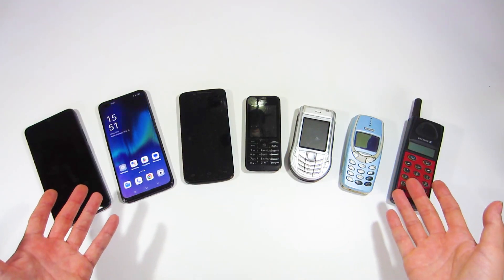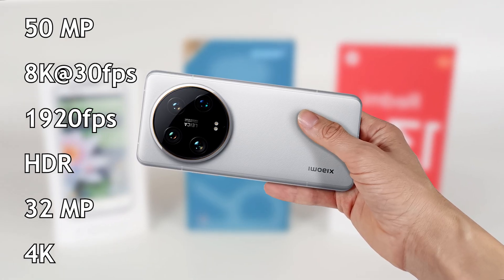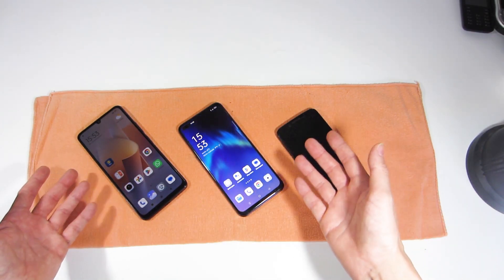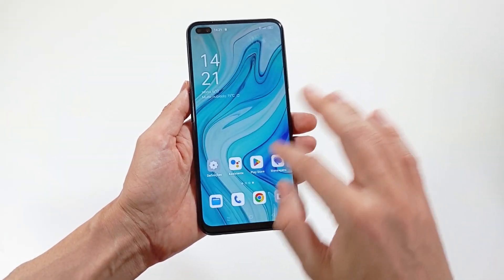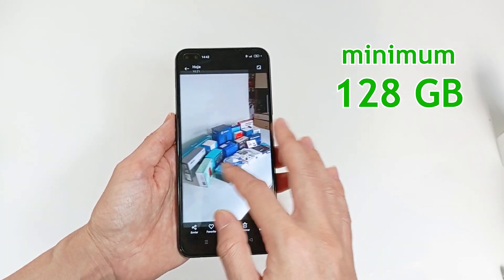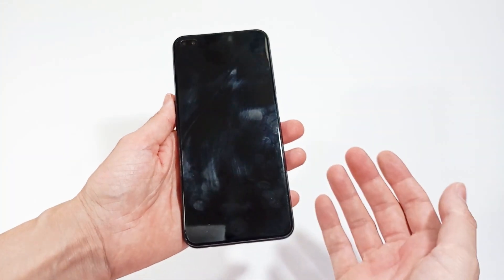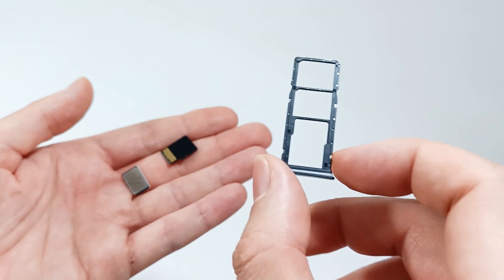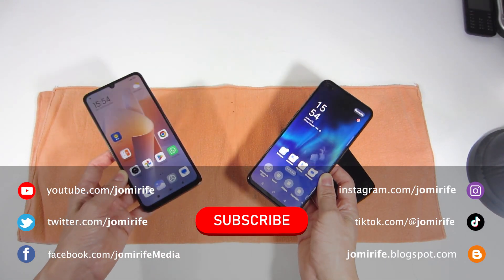Xiaomi 14 Ultra – Smartphone specifications and technology (1TB, 16GB RAM, 8K, 50MP, 5G, Wifi7)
What is your opinion about this smartphone?

The technology used in modern smartphones is a very important aspect for communication and access to information. Some of the physical characteristics to choose from are: the processor, graphics processor, RAM memory, internal storage, screen, cameras, battery power, connectivity, water resistance, supported cards, fingerprint reader, facial recognition, or sound quality. But you should also pay attention to non-physical characteristics, such as: the operating system, the type of memory, 5G speed, Wifi speed. The more features the smartphone has, the better it will be, but it will also be more expensive. But if the quality of the technologies used is of low quality, the smartphone may be cheaper. When choosing a smartphone, you should pay attention to all these characteristics, to be able to choose the best smartphone.

Chapters:
0:00 intro
0:23 specifications
2:20 how to choose a smartphone

Other smartphone models:
Apple iPhone 15 Plus Pro Max Ultra
Asus Zenfone 11 Ultra
Google Pixel 9 Pro XL
HMD Pulse Pulse+ Pro
Honor 90 Smart Magic6 Pro Ultimate
Honor X50 GT Pro X7b X8b X9b
Huawei nova 12 SE 12i 12s 70 Pro+ Ultra
Lava Blaze Curve X 5G 2 3
Motorola Edge 50 Fusion Ultra
Motorola Moto G Power G24 Power
Nothing Phone 2A CMF Plus
OnePlus 11 Ace 3V Open
OnePlus Nord CE 3 Lite CE4
Oppo A3 Pro A38 A3x A58 A78 A78 A98 F25 Pro Find N2 Flip Reno10 Pro
Realme 12 12+ 12x C61 GT Neo6 SE
Realme Narzo 70 Pro N61 50 50ª Turbo
Samsung Galaxy A15 A25 A35 A55 F15 M14 M15 M55 S24 Ultra S24+
Sony Xperia 1 V 5 V VI III 5
Tecno Camon 30 Premier
vivo iQOO Neo9 Pro Z9 T3 T3x V30 Pro V40 SE Y200e
Xiaomi 13 Pro Ultra 13C 13T
Xiaomi 14 Pro+ Ultra 14C 14T Pro 14
Xiaomi 15 Pro Pro+ Ultra 15C 15T
Xiaomi Civi 4 Pro 1S
Xiaomi Poco C61 M6 Plus X6 Neo X6 Pro
Xiaomi Redmi A3 K70 Ultra Turbo 3
ZTE nubia Focus Pro Neo 2 Z70 Ultra Magic 9 Pro

Questions:
Which smartphone should I buy?
What will you use your smartphone for (games, work, photography, watching movies)?
What is the best smartphone with the lowest price?
What is the internal memory capacity of the smartphone?
How much RAM does the smartphone have?
How many cameras does the smartphone have?
Which smartphone is the best value for money?
What is the smartphone's operating system?
Does the smartphone have a fingerprint reader?
Does the smartphone have facial recognition?
How big is the smartphone screen?
Is the smartphone screen AMOLED, OLED, QLED, LCD?
What is the smartphone's tele refresh rate (Full HD, 120Hz)?
What is the capacity of the smartphone's battery, and how long does it last?
What is the video and photo quality of the smartphone camera?
What is the smartphone's video recording resolution? (1080p, 4K, 8K, 12K)
Does the smartphone support NFC for mobile payments?
Does the smartphone support a microSD card?

id:smartphone_xiaomi14ultra